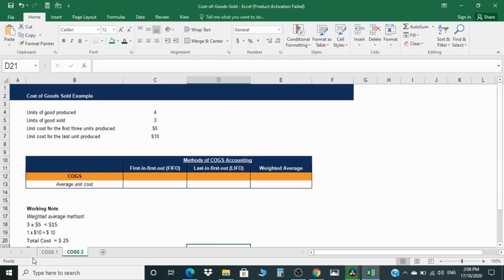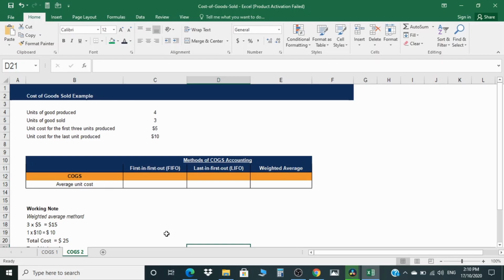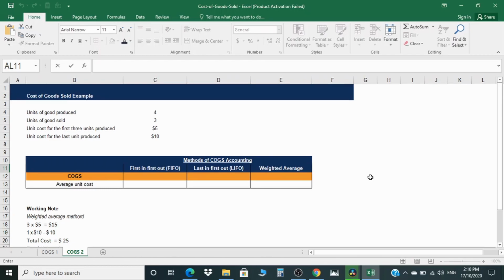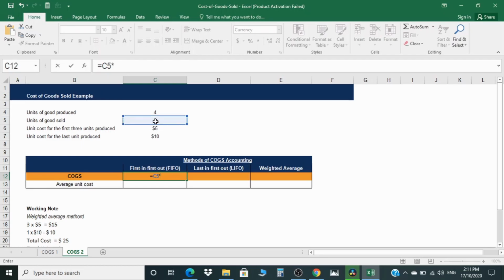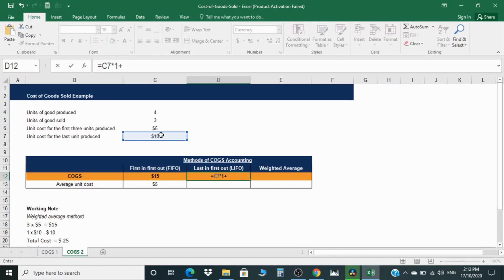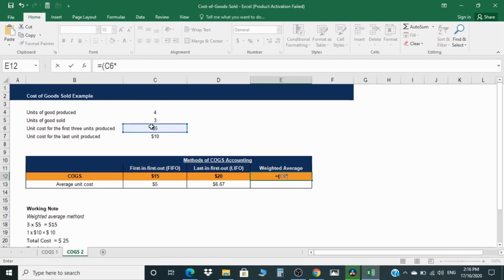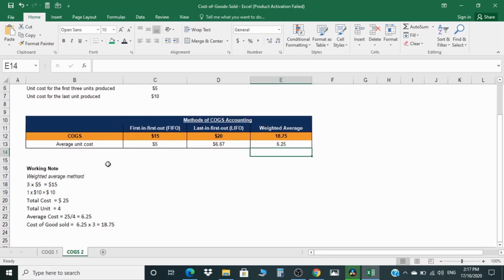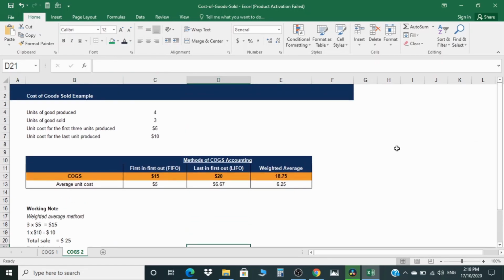Cost of Goods sold with LIFO, FIFO AND WEIGHTED AVERAGE METHOD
Calculation of Cost of Goods with the following methods
1. LIFO METHOD
2. FIFO METHOD
3. WEIHGTED AVERAGE METHOD